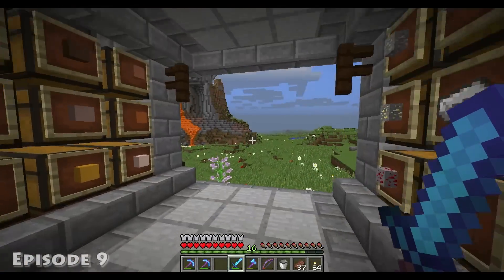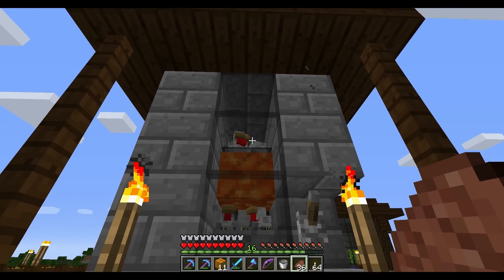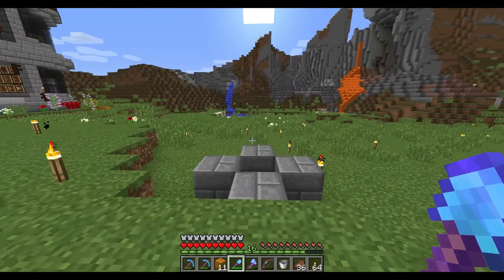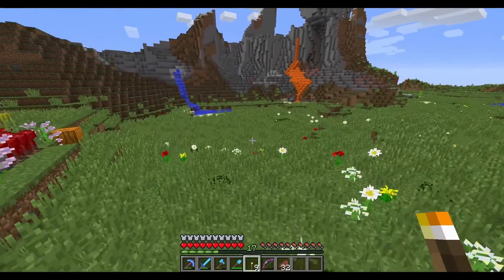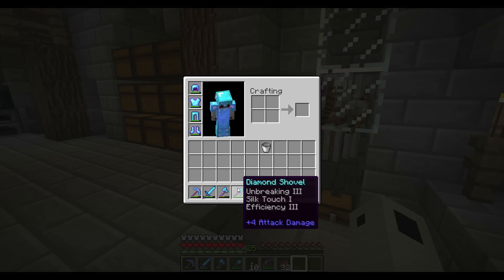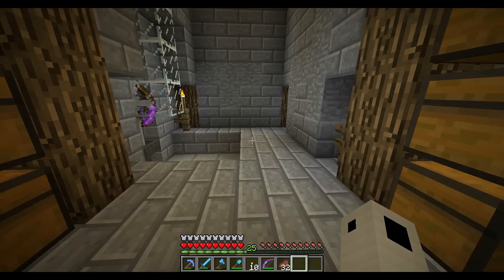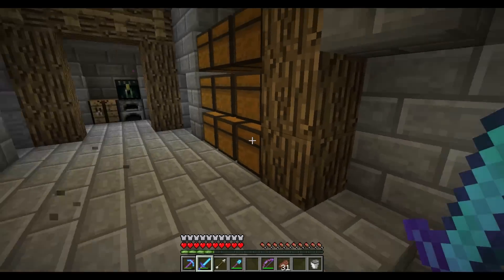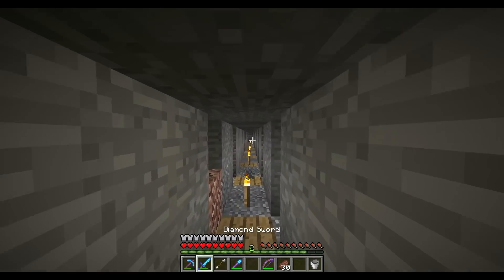Minecraft - We're Back! [Ep 09]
Welcome back to Minecraft! I thought this world got erased when I switched out my HDD, but here it is, I found it! This is just kind of a re-cap episode.

Minecraft v1.8.4